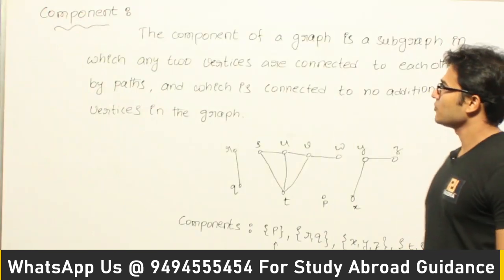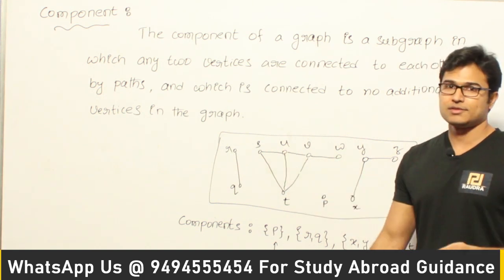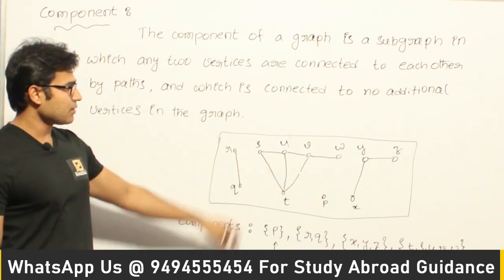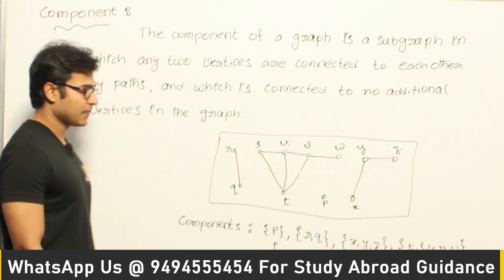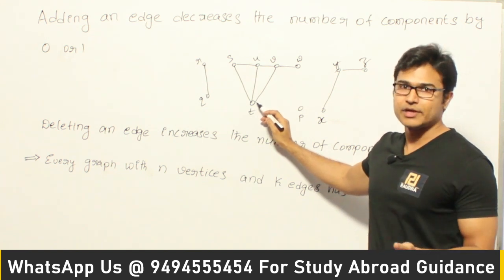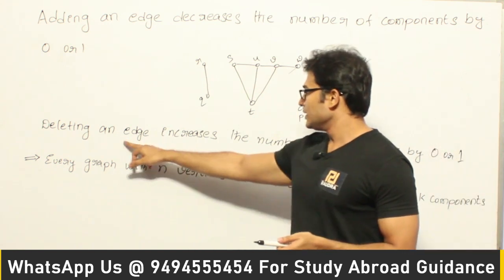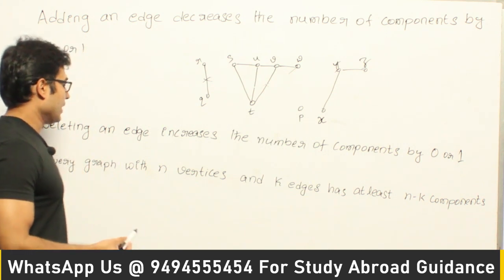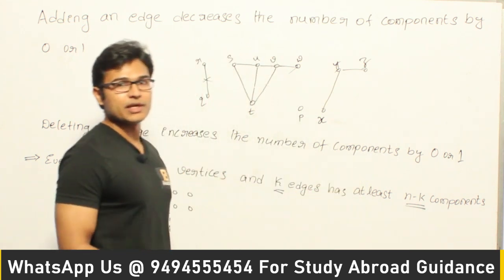EM | Discrete Mathematics | Graph Theory | Connected Components | Ravindrababu Ravula